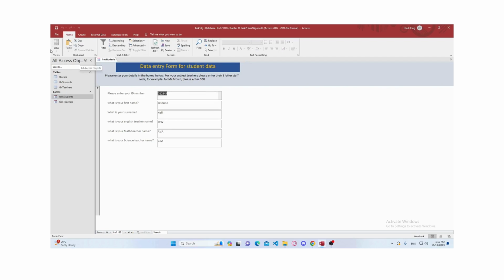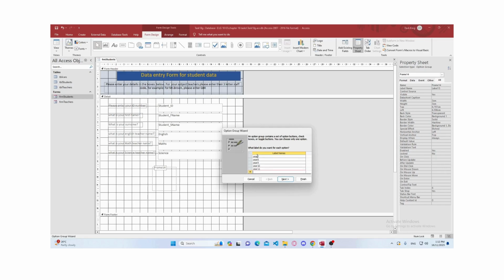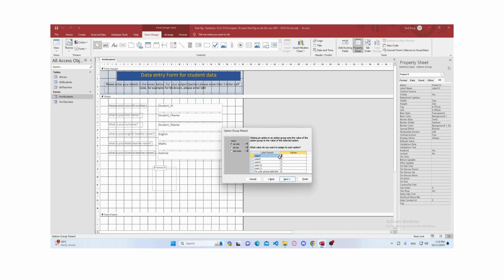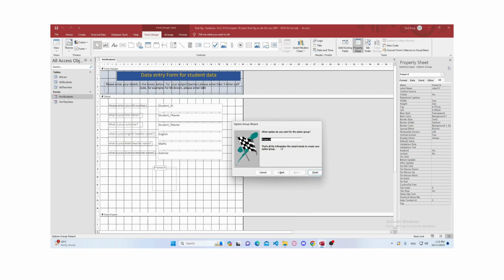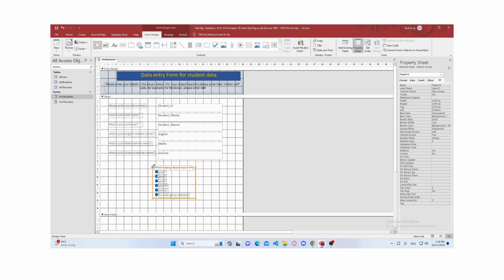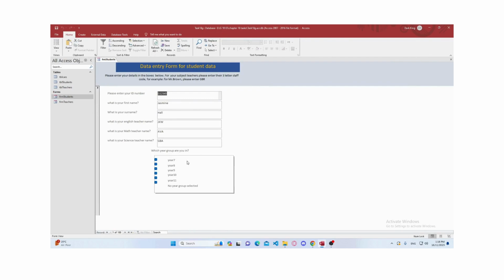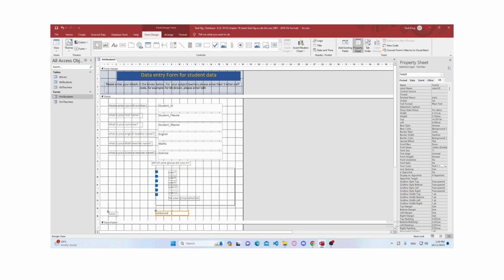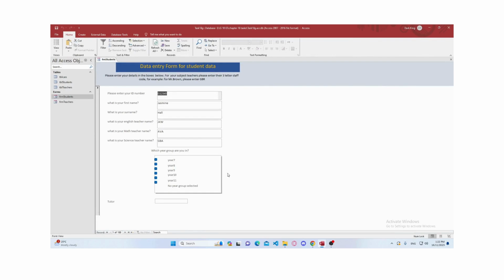task18g Part 2